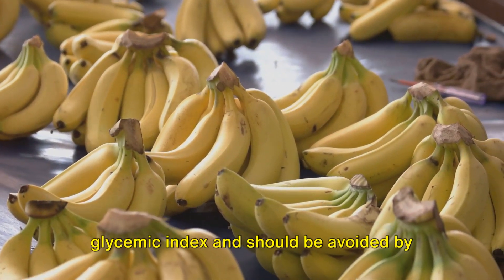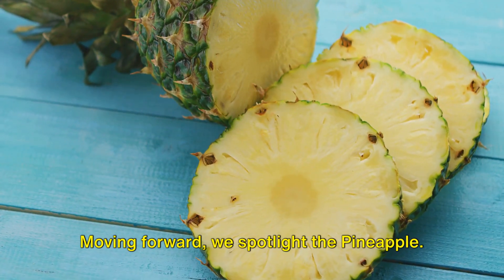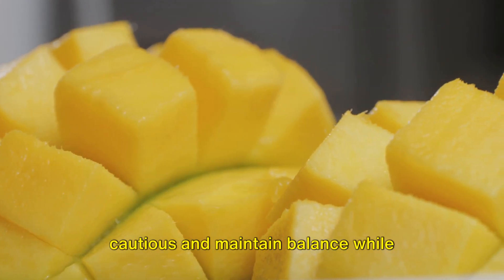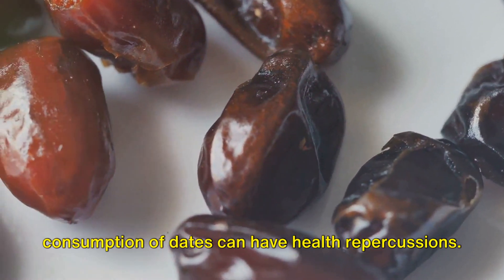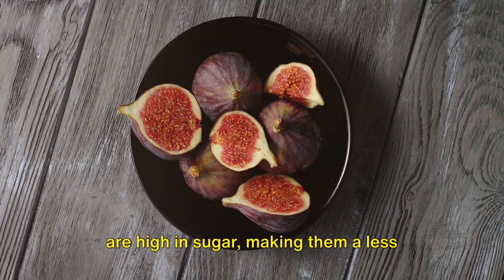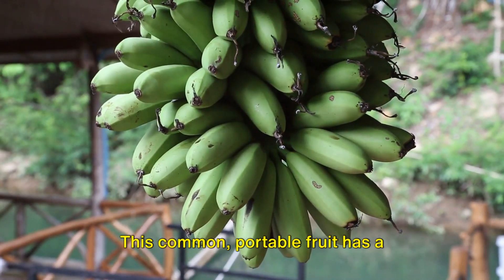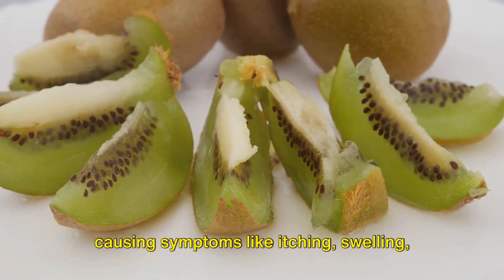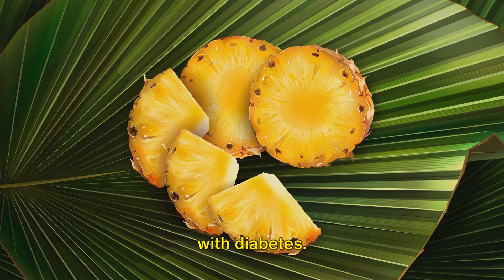Managing Diabetes: Avoid These 11 High Glycemic Fruits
In this educational video, we delve into the topic of fruits with a high glycemic index that individuals with diabetes should steer clear of. By highlighting 11 specific fruits and their impact on blood sugar levels, we provide valuable insights based on well-established nutritional facts. Understanding the glycemic index of fruits is crucial for managing diabetes effectively. Watch till the end to make informed choices for a healthier lifestyle.

Your support helps us create more content to empower and educate our audience.

Looking to maintain a healthy lifestyle or manage diabetes through diet? Understanding the glycemic index (GI) can be a game-changer. The glycemic index measures how quickly carbohydrates in foods raise blood sugar levels. Foods with a low glycemic index (GI) release glucose slowly into the bloodstream, providing sustained energy and helping to control blood sugar levels.

For those aiming to grow fit or managing diabetes, incorporating low GI foods into your diet is essential. Opt for low GI fruits like berries, cherries, apples, and pears, which are rich in vitamins, minerals, and fiber while having minimal impact on blood sugar levels. These fruits are excellent choices for diabetics looking to satisfy their sweet cravings without spiking blood sugar.

In contrast, high GI fruits like watermelon, pineapple, and ripe bananas can cause rapid spikes in blood sugar levels and are best avoided or consumed in moderation by individuals with diabetes.

Creating a balanced diabetic diet involves selecting low GI foods such as whole grains, legumes, lean proteins, and healthy fats to help manage blood sugar levels effectively. By understanding the glycemic index and incorporating low GI foods into your meals, you can support overall health and well-being while keeping blood sugar levels in check.

Welcome to Grow Fit, your go-to channel for all things health and wellness! Here, we dive deep into topics like diabetes, diabetes signs,sugar, alcohol, and the impacts they have on our well-being. Through our healthy videos, we explore the benefits of making mindful choices and maintaining a health-normal lifestyle.